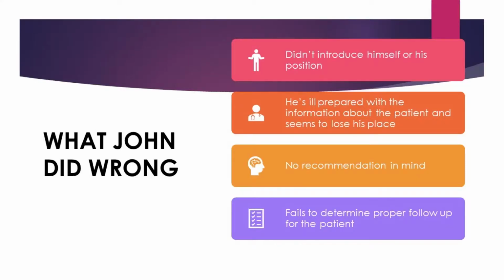SBAR: Interprofessional Communication